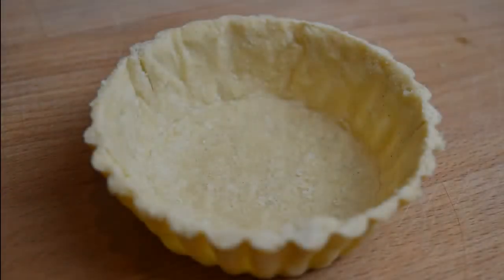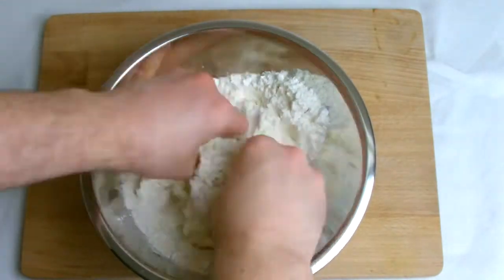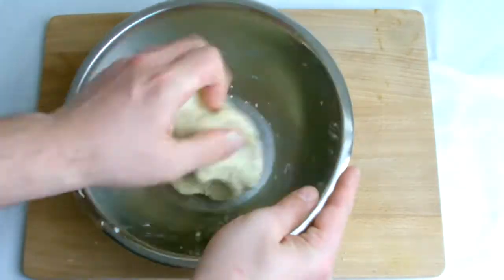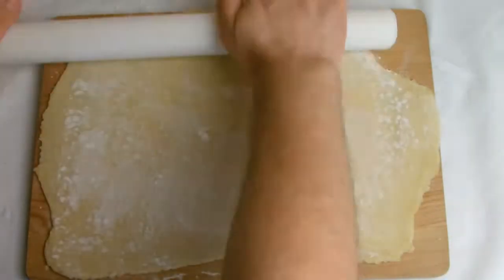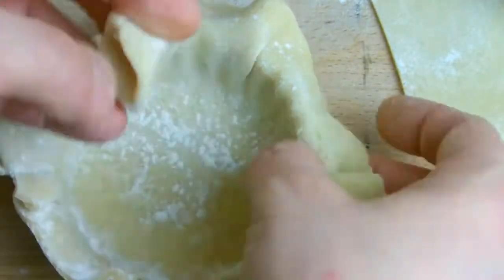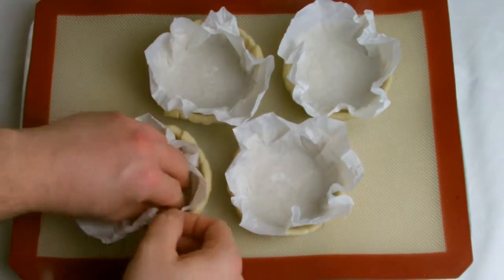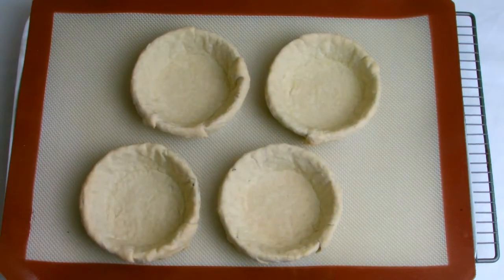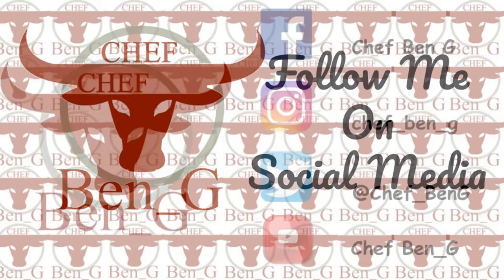How To Make Perfect Shortcrust Pastry By Hand | Blind Baking | Shortcrust Recipe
The secret to a good shortcrust pastry is what you leave out rather than what you put in.